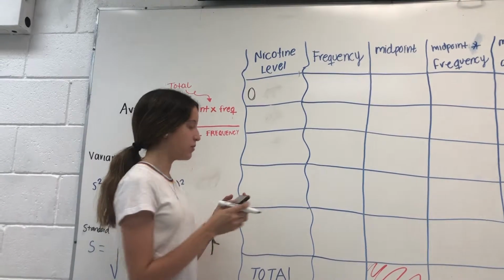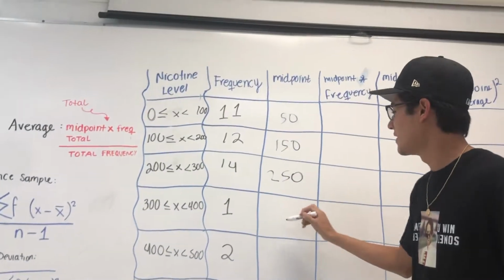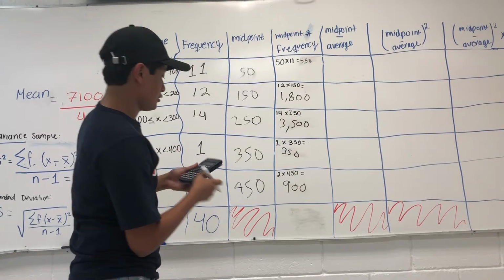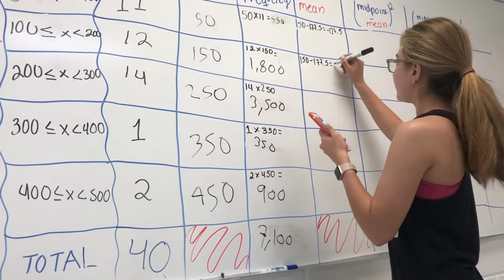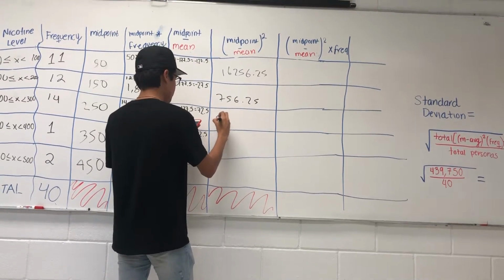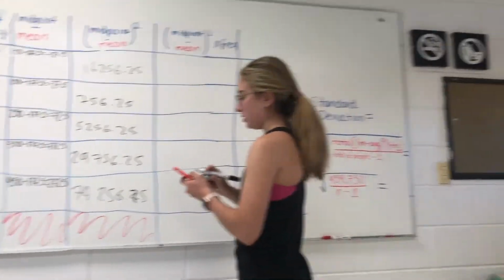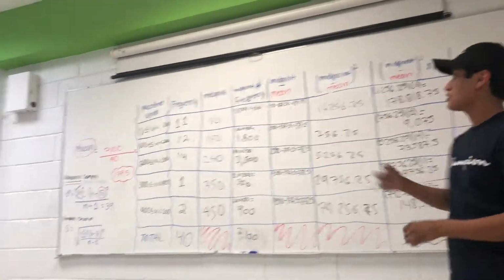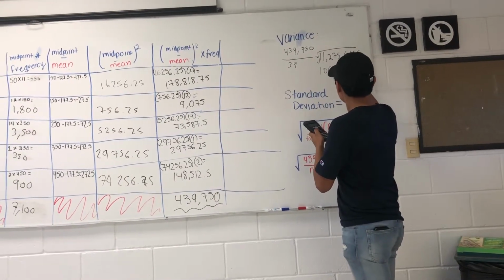Key learning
Andrea Murrieta, Paulina Rojo, Esteban Mascareño, Erik Briseño
Group 3